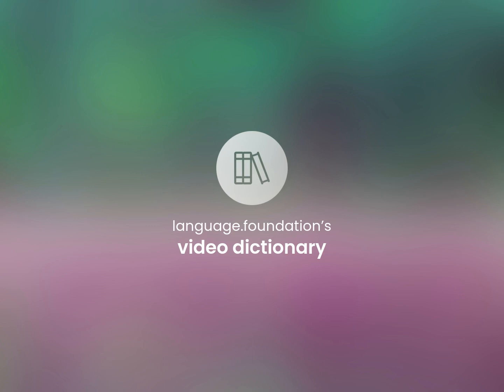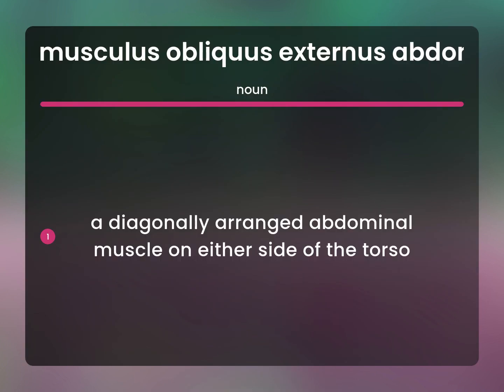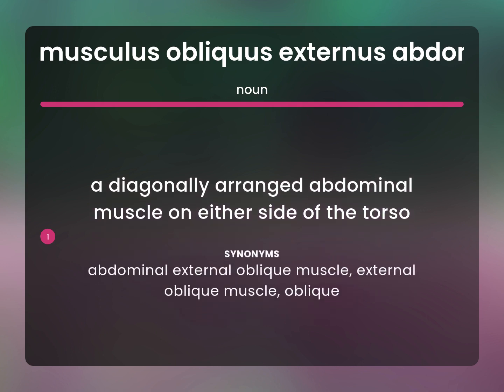Musculus obliquus externus abdominis — definition of MUSCULUS OBLIQUUS EXTERNUS ABDOMINIS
What is MUSCULUS OBLIQUUS EXTERNUS ABDOMINIS?

Susan Miller (2023, April 24.) Musculus obliquus externus abdominis meaning